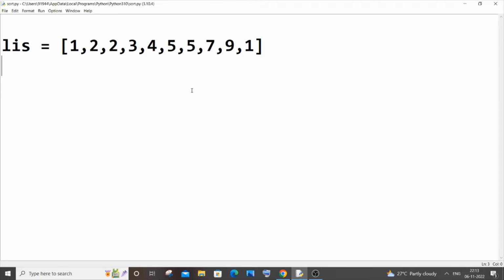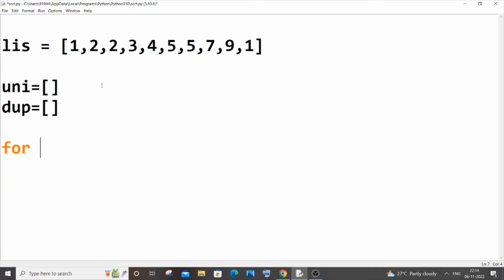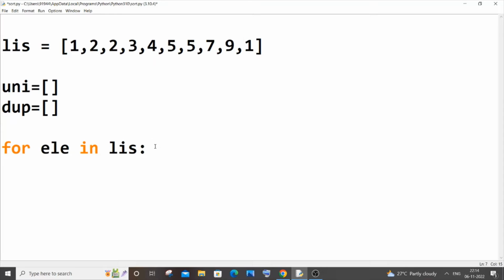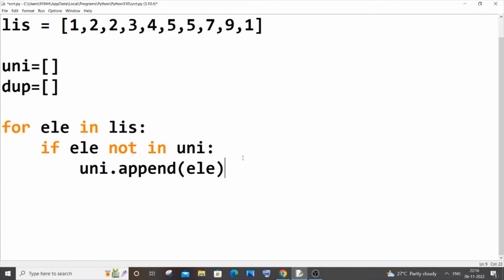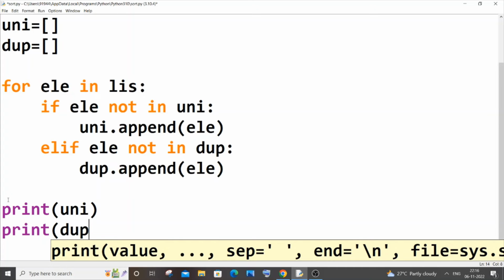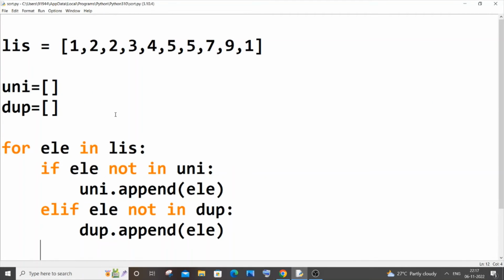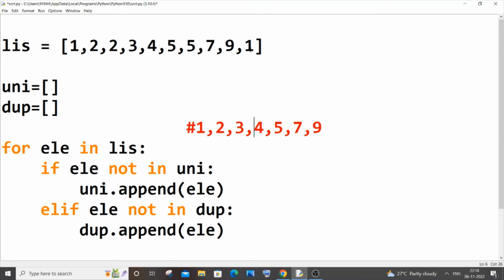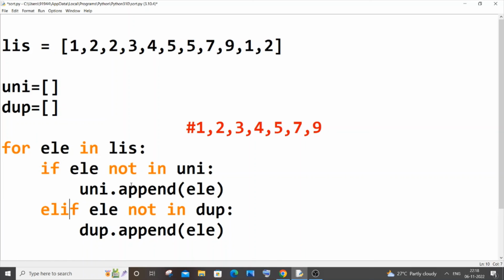Python program to print duplicate values in a list tutorial | Duplicate elements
How to print or display all the duplicate values or elements in a list in python is shown